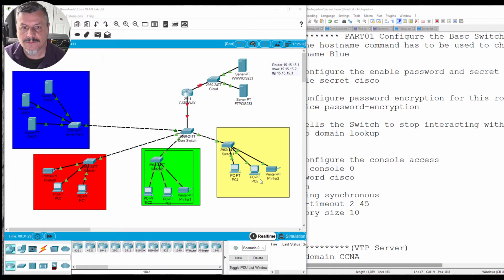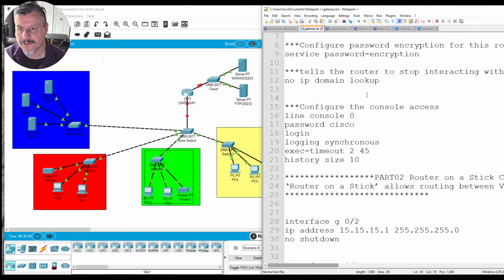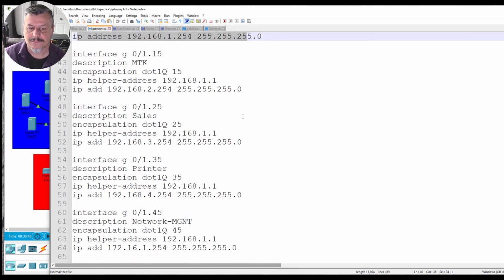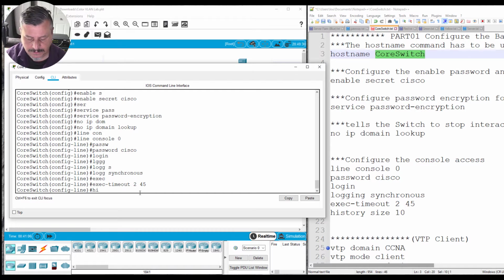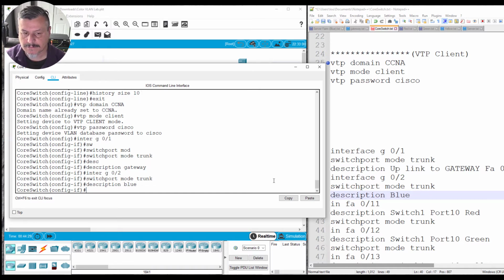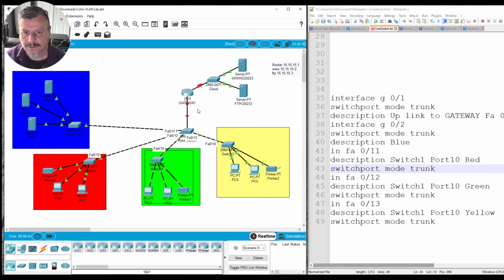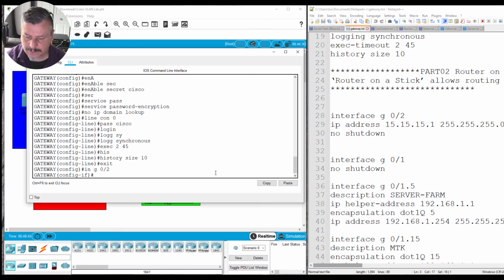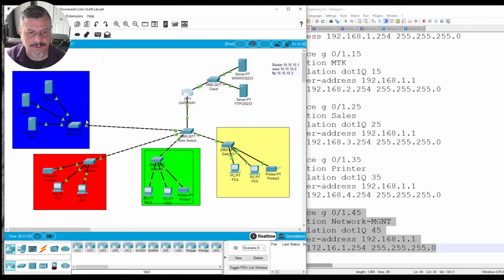4 VLAN on router Coreswitch and router